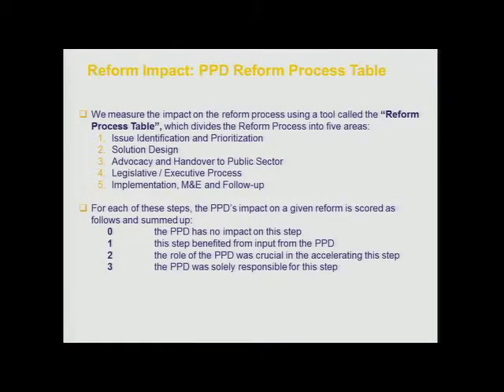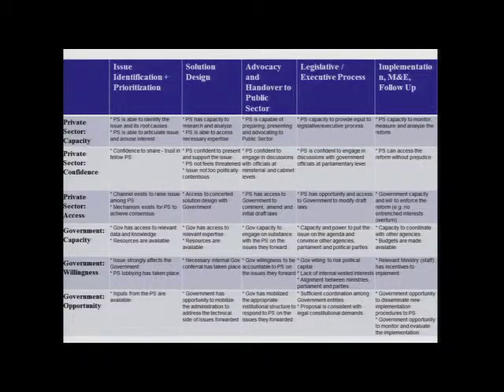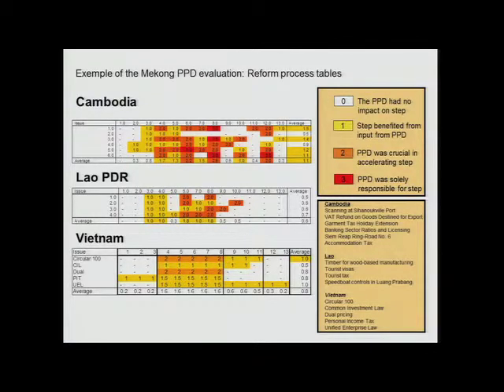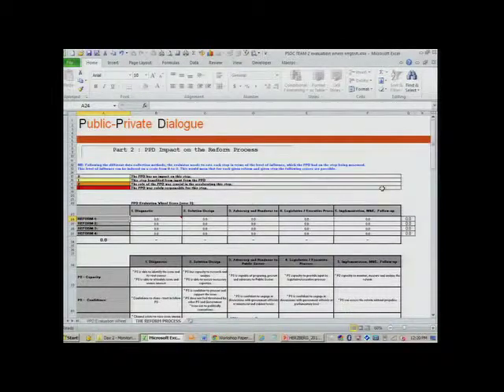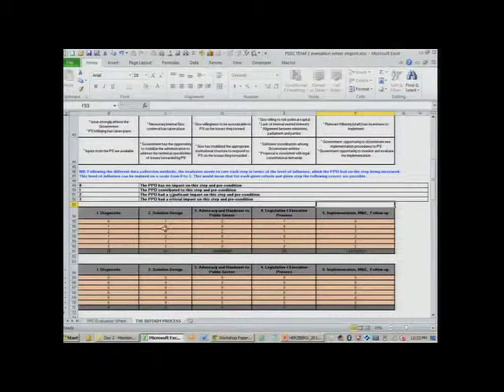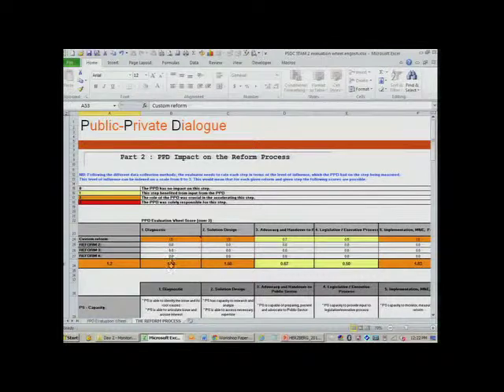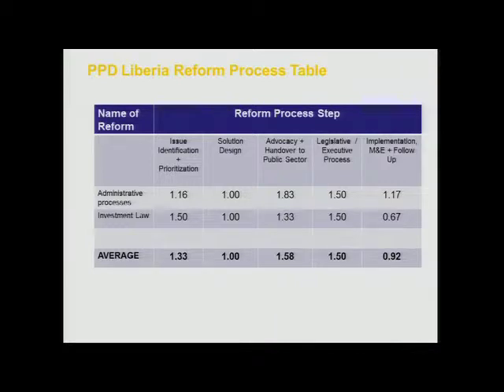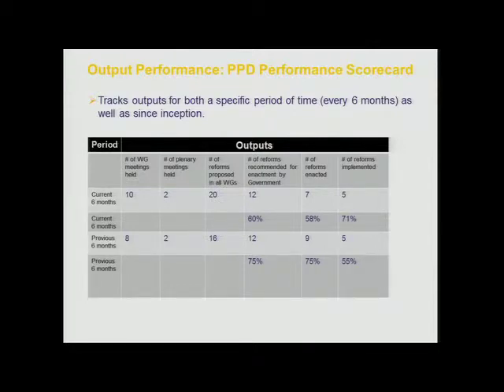Basics of M&E in PPD, Section 3: The PPD Reform Process Table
The World Bank Group - Governance Global Practice's Open Private Sector program has developed a training manual for Public Private Dialogue (PPD) practitioners which includes 4 presentations: (1) Good Practice in Setting up, Managing and Exiting a PPD; (2) PPD Communication and Outreach; (3) PPD for Competitiveness; and, (4) Basics of Monitoring and Evaluation in PPD. You are currently watching the fourth presentation: Basics of Monitoring and Evaluation in PPD, section 3 out of 5: "The PPD Reform Process Table".

This section introduces the PPD Reform Process Table, which measures the impact on the reform process. It divides the reform Process into five areas, 1) Issue Identification and Prioritization, 2) Solution Design, 3) Advocacy and Handover to Public Sector, 4) Legislative / Executive Process, 5) Implementation, M&E and Follow-up.

For each of these steps, the PPD's impact on a given reform is scored as follows and summed up:
- 0: The PPD has no impact on this step whatsoever and was not involved in any way in the step being carried out.
- 1: This step benefited from input from the PPD but only to a limited extent.
- 2: The role of the PPD was crucial in the accelerating this step; it played a leading role in ensuring that the step took place or created the conditions to allow it to happen.
- 3: The PPD was solely responsible for this step. Without the PPD, this step would not have been taken.

The section also presents how the PPD Reform Process Tables applied in Mekong PPDs and the Liberia Better Business Forum, as well as an exercise for practice.